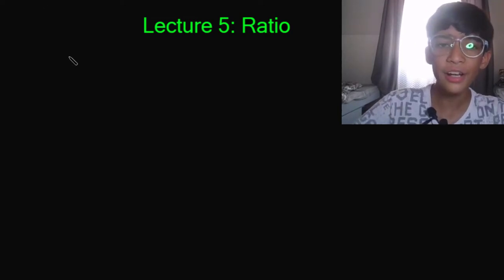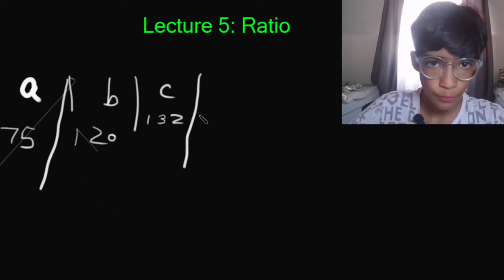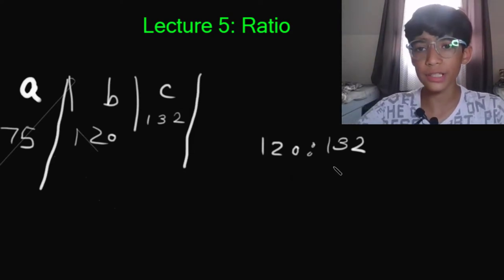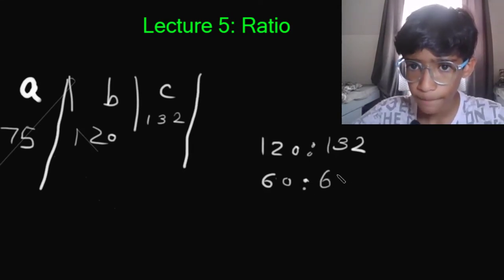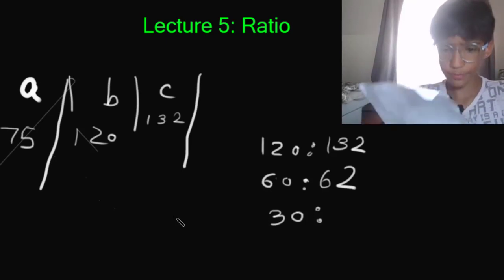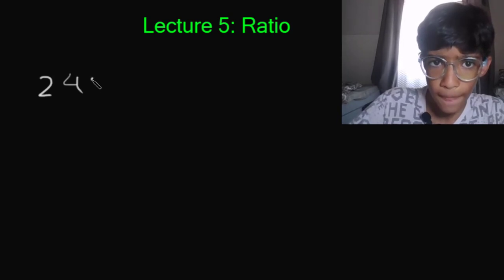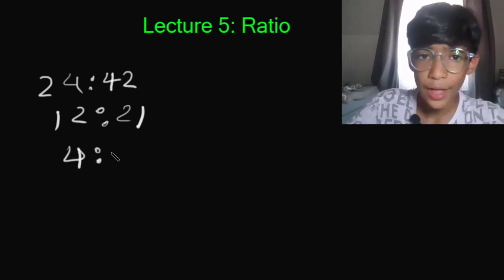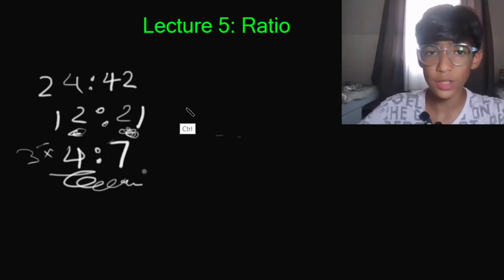Lecture 5: Ratio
Question on Ratio Solved by haroon tayya